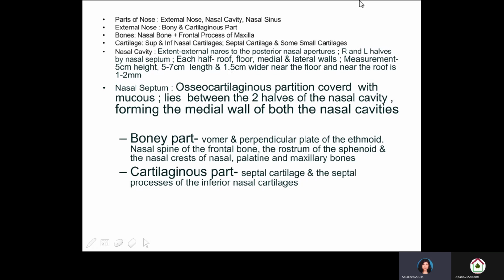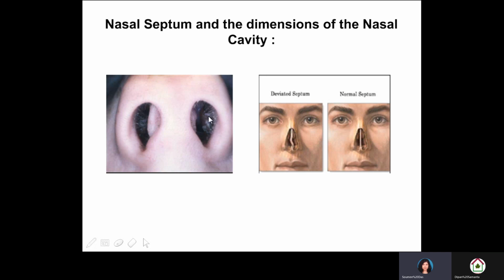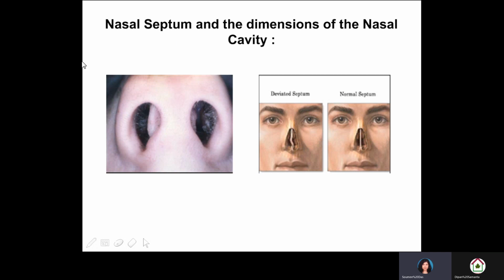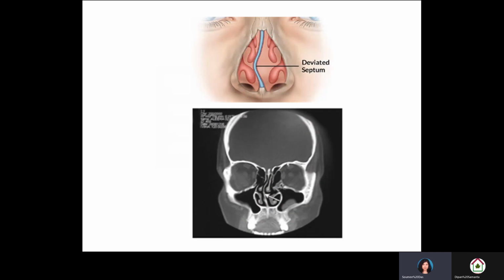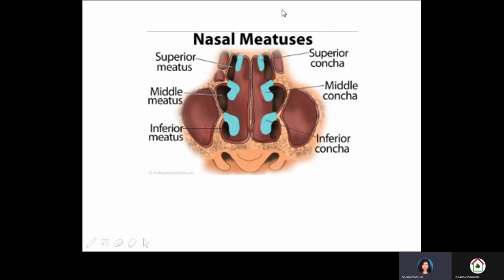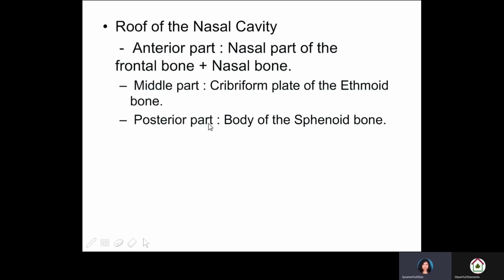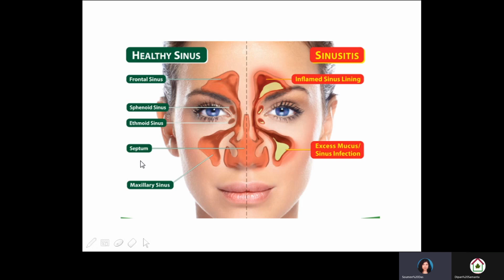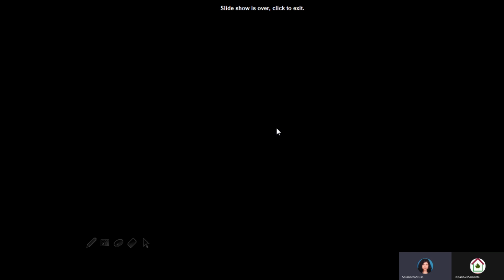ENT Regular Anatomy and Physiology of Nose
Anatomy and Physiology of Nose (ENT Regular Class) for FMGE